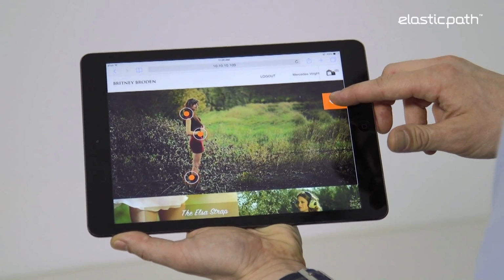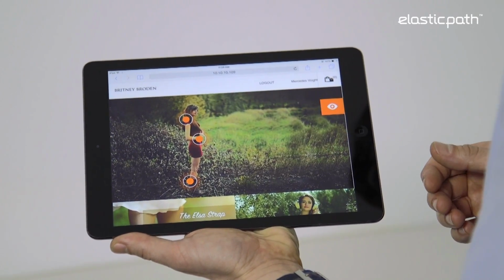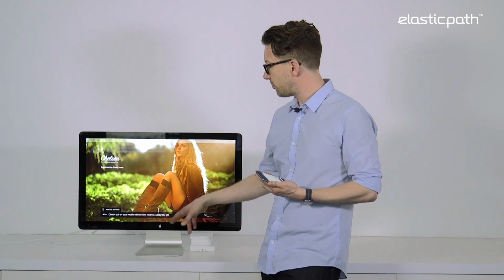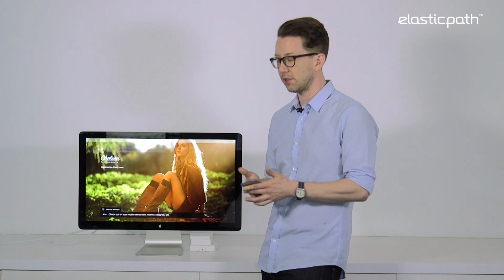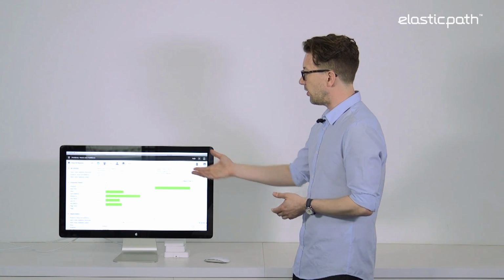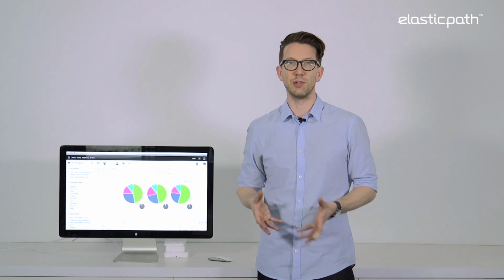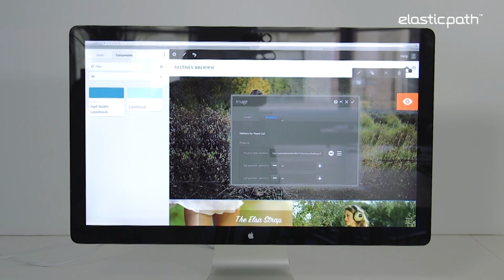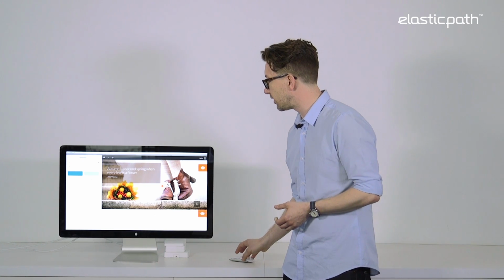Elastic Path omni-channel demo with Shawn Labrecque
Elastic Path's latest demo shows how retailers can leverage experience-driven commerce to provide superior customer service, break down silos that frustrate customers, decrease cart abandonment, and increase revenue.